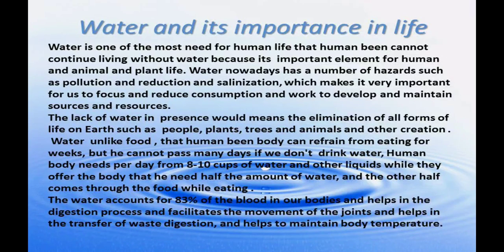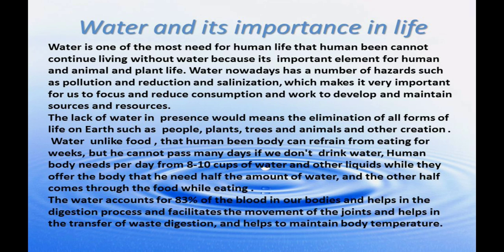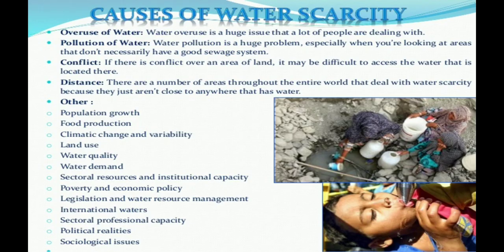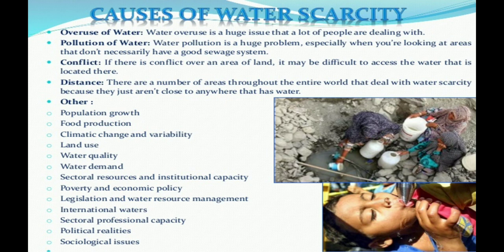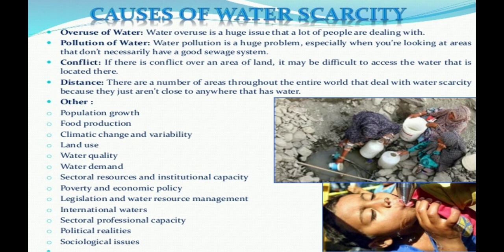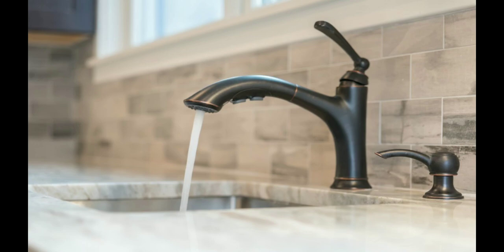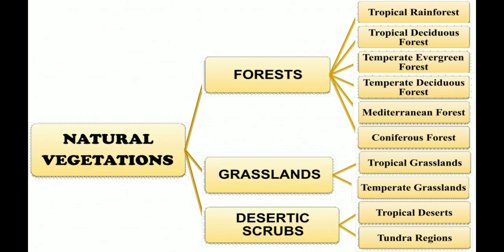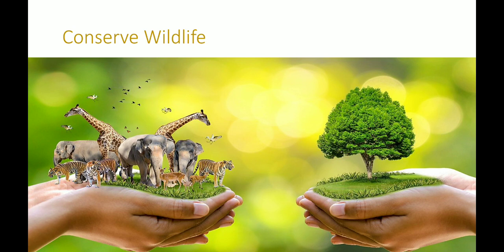CLASS 8TH GEO CH- 2, PART- 2